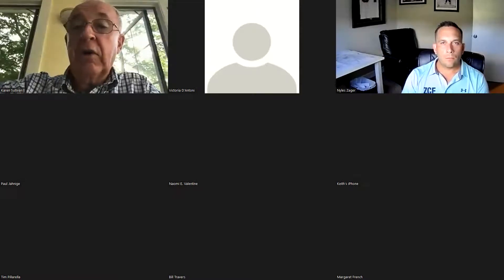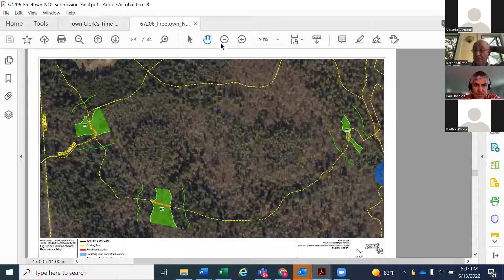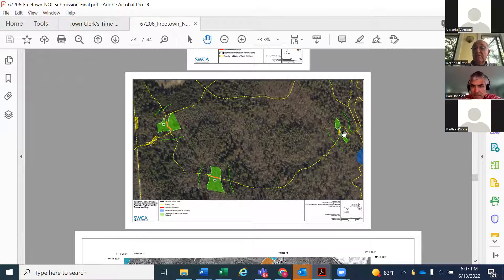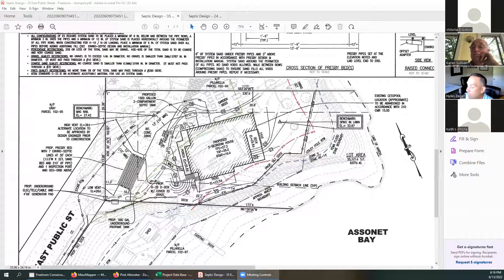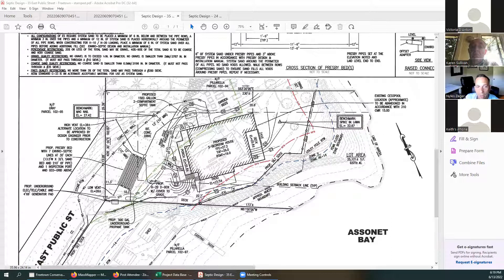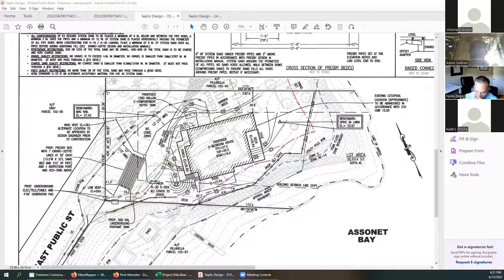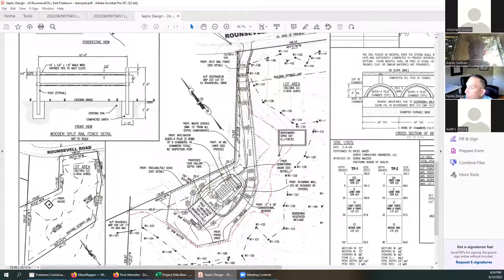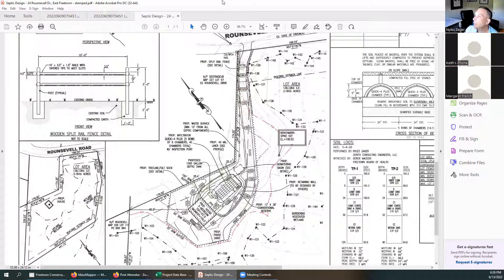Conservation Commission Meeting 06/13/2022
Conservation Commission Meeting
Monday, June 13, 2022
6:00 pm, Held Remotely, via Zoom

In accordance with the Open Meeting Law, Chapter 30A of the Massachusetts General Law, Sections 18-25, all meetings of public bodies are posted 48 hours in advance. Meeting notices (agendas) and approved minutes of all public bodies in the Town of Freetown are posted and are cross-posted to the Town Calendar, accessible by clicking the Calendar tab on the freetownma.gov homepage.